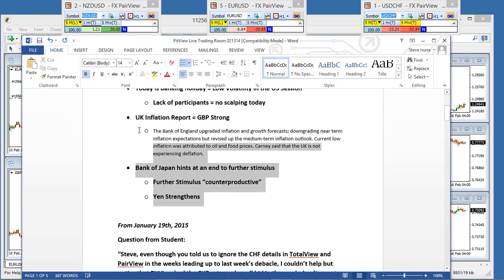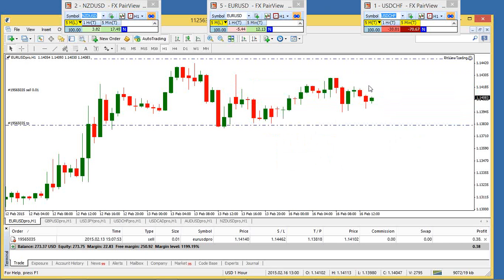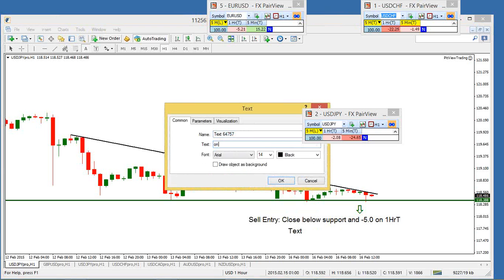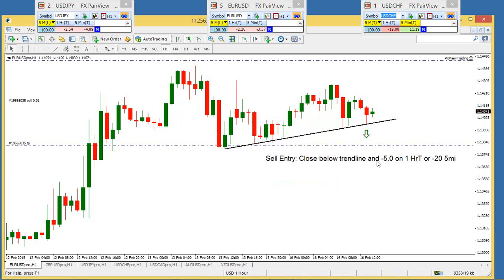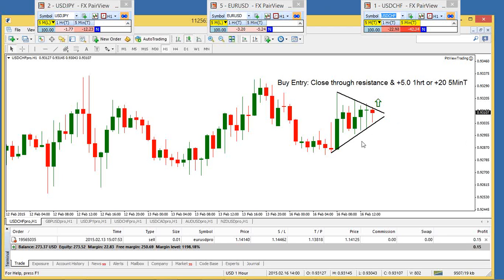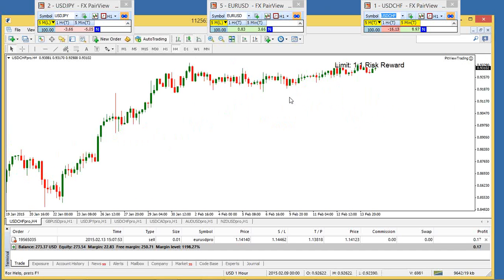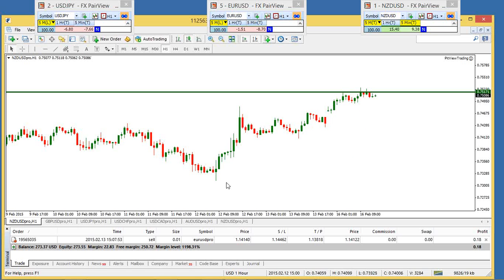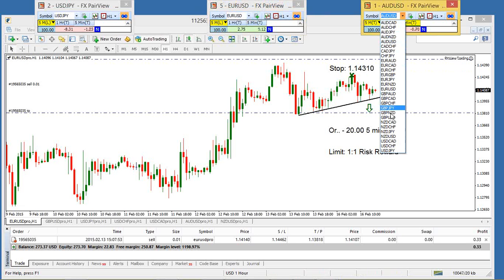2015 02 16 09 03 Live Trading Session with PitView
February 16, 2015 - Live Trading Session
Steve Nurre trading Forex with Pitview